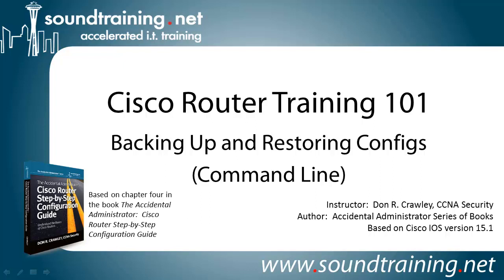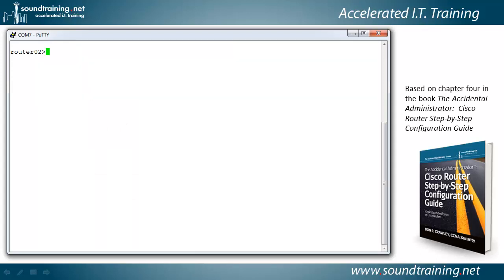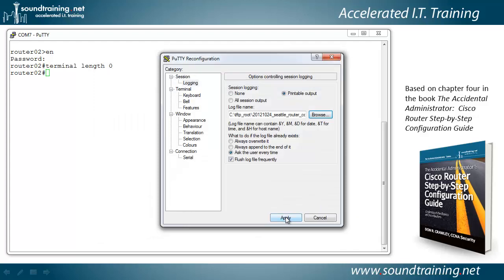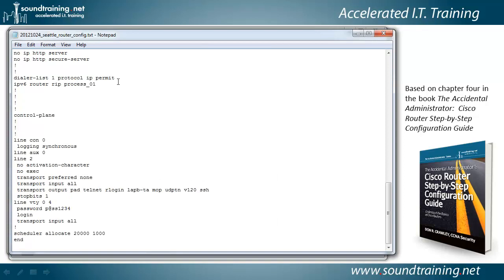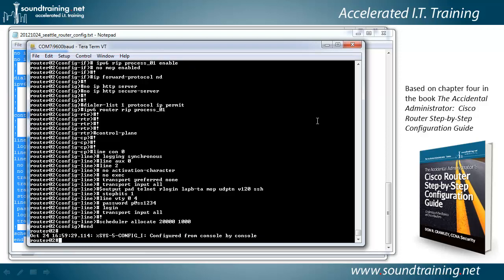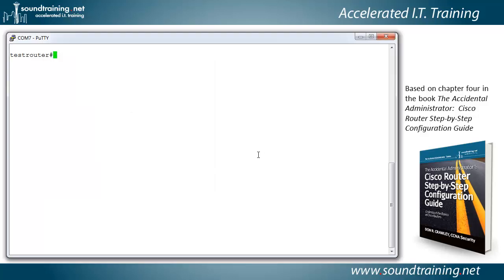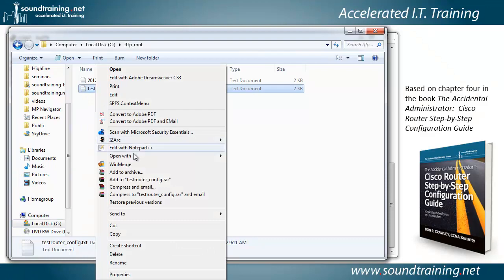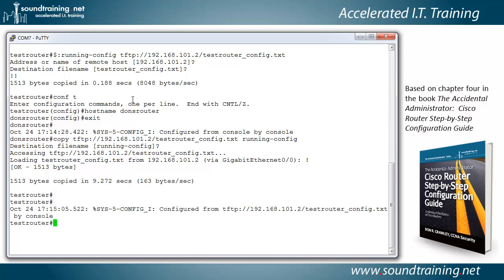How to Back Up and Restore Cisco Router Configs in the Command Line: Cisco Router Training 101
In this Cisco tutorial video, IT author and speaker Don R. Crawley demonstrates how to backup and restore a Cisco router configuration using command line tools.  A backup and restore is performed using PuTTY and TeraTerm, then another backup and restore is performed using tftpd32.  The demos are based on the popular book "The Accidental Administrator: Cisco Router Step-by-Step Configuration Guide and includes a link where you can download a free copy of the configs and the network diagram.